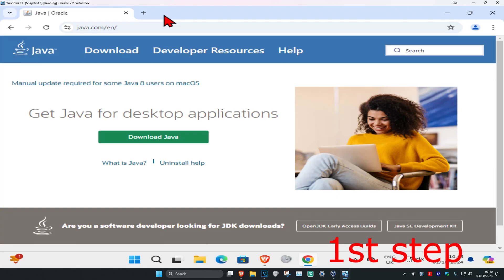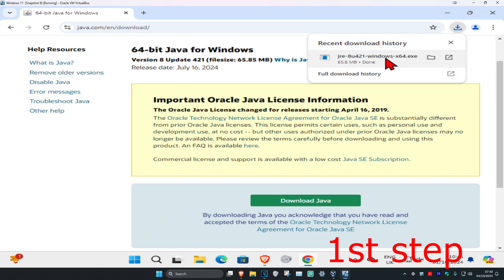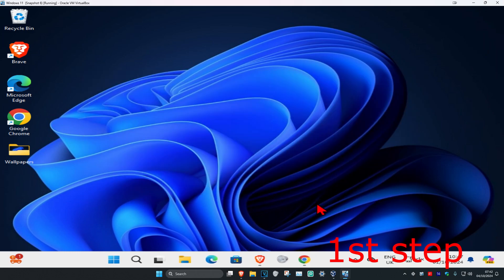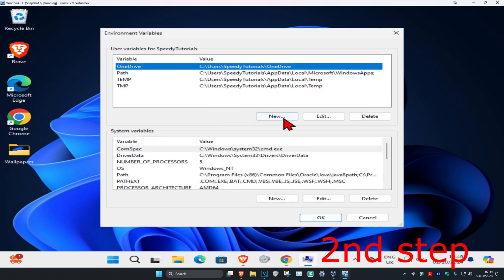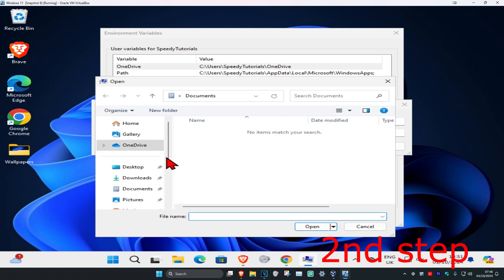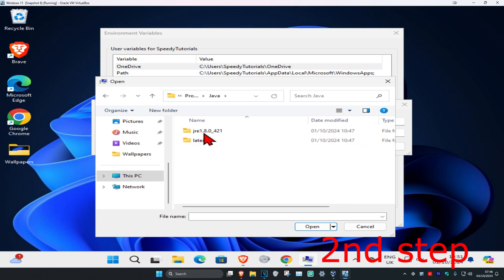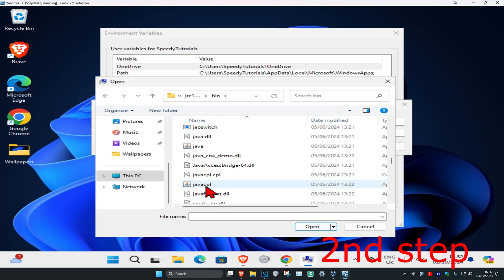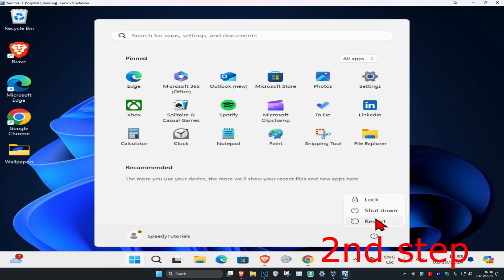How To Fix Java Error Code 1603 or Java Update Did Not Complete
How to Resolve the Java Error Code 1603 or Java Update Did Not Complete.

Users at times may face problems when installing Java or updating their Java application on Windows systems. One such example is, the user, encountering error code 1603. Basically, there are two ways to install Java – users can choose either to get Java through online download or offline download. At times, in order to install the Java, users may have to disable the firewall as it may interrupt the Java online installation. If you see a message Java Update or Install did not complete – Error Code 1603, then this post may interest you.

While the exact cause of this error is not known, it is worth to check if you have fulfilled all the system requirements for Java. If you are using Windows system, make sure that you check if there is insufficient disk space available in your system for Java installation. For the Java installation, make sure you meet the hardware requirements and use a popular browser for the installation. Also, Windows users may require administrative privileges for download and installation. In this tutorial, we explain how to fix the error code 1603: Java Update did not complete.

The Java error 1603 is one that occasionally occurs when installing Java updates in Windows 11. When that error occurs, an error message windows opens stating, “Java install did not complete Error Code: 1603.”

I have received the error message "Java update did not complete. Error Code: 1603" for months whenever I tried to update the Java installation on a PC running Windows 7 Professional 64-bit.

The error would come up at the end of the installation after Java files were downloaded and the software was seemingly installed on the operating system.

I first thought that this was related to the online installer only and tried the offline installer instead, but the error message remained.

The core difference between online and offline installer is how files are made available. If you select the online installer, only a small stub is downloaded at first. When you run it, all required files get downloaded and installed.

The offline installer on the other hand is linked to a particular version of Java but works on its own without extra downloads.

There are plenty of Java based applications that are installed on our systems. We should keep the Java technology up-to-date in order for our applications to run at their maximum performance. Most of these programs automatically check for Java updates and download them on your behalf or ask for your permission depending on your settings. However, sometimes you might see an Error Code: 1603 while installing these Java updates. This error code is shown when a fatal error occurs during the installation. The error will come up with a message saying that you need to close the applications that are using Java and it will give you the name of these applications in a list.